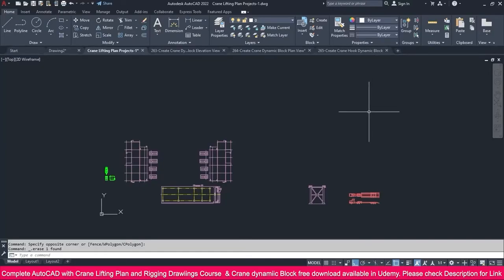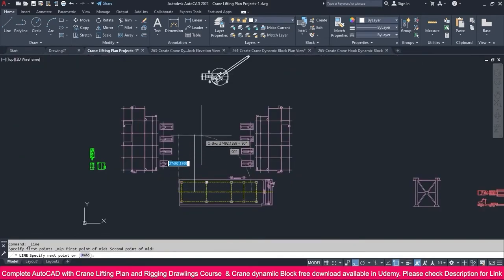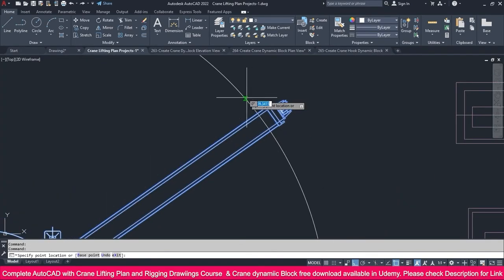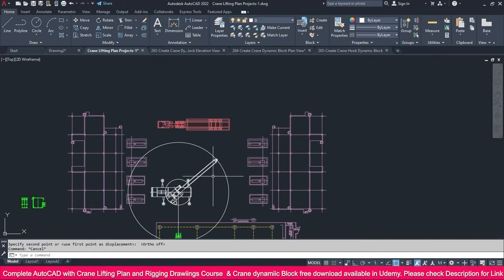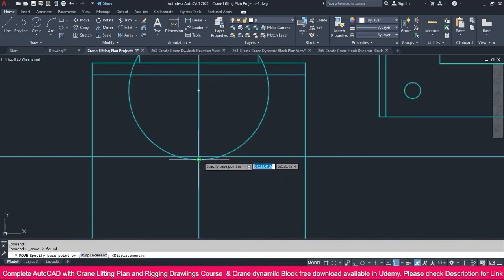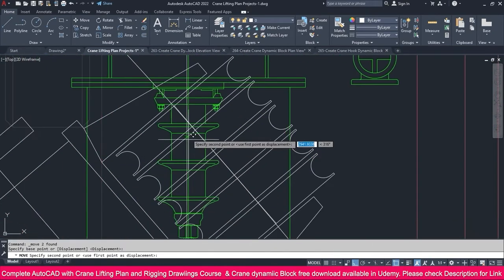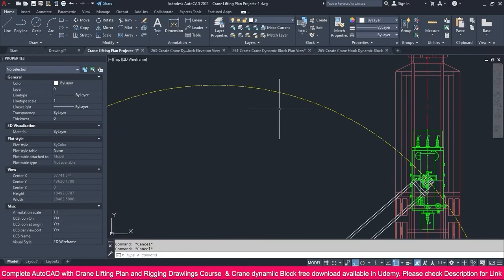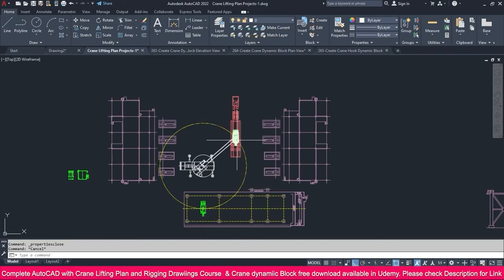5 Create AutoCAD Crane Lifting Plan View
5 Create AutoCAD Crane Lifting Plan View

Complete AutoCAD Course with Crane Lifting Plan & Rigging Drawing Course Project Based Training, Free Crane dynamic blocks Available in Udemy from below Link